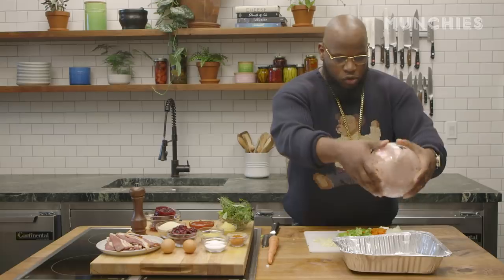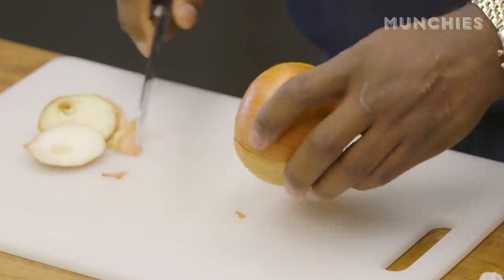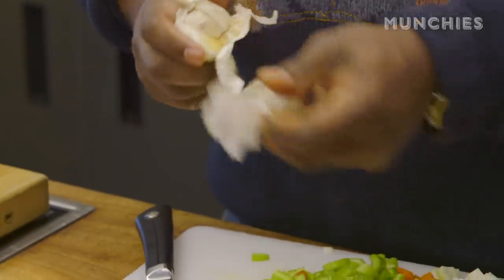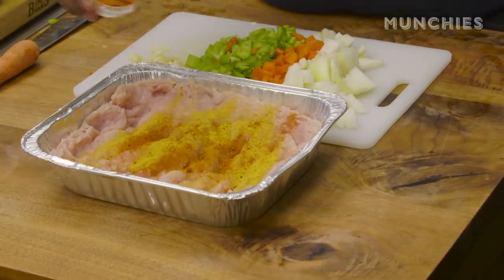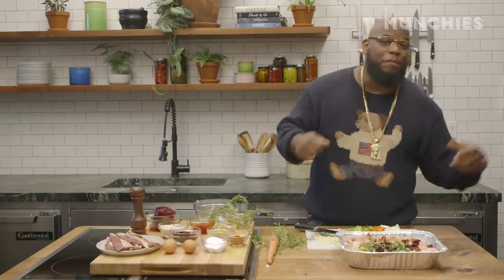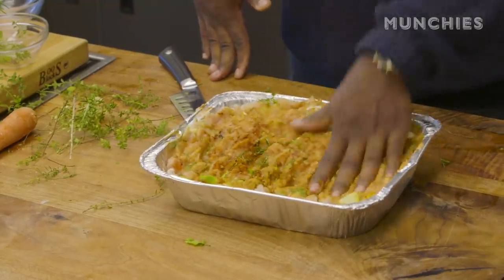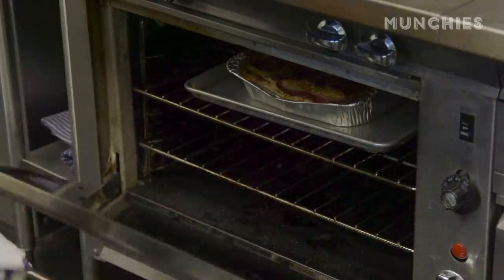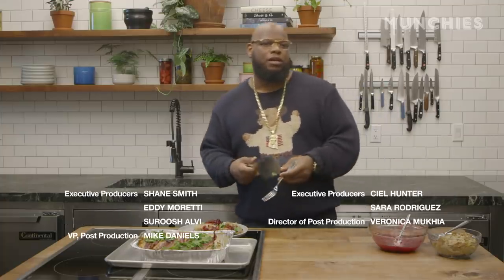How-To Make Turkey Meatloaf With Meyhem Lauren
We love Meyhem Lauren as much as he loves turkey, and that says a lot. Meyhem is back in the MUNCHIES test kitchen making his favorite turkey meatloaf with a Thanksgiving twist. He teaches us the value of good seasoning, makes an argument for turkey being superior to chicken, and clears the air for 'Fuck, That's Delicious' fans on his "obsession" with shrimp.